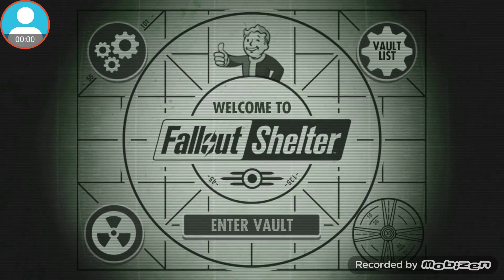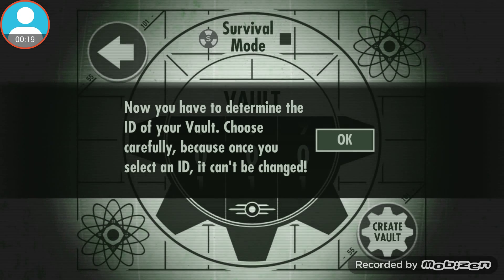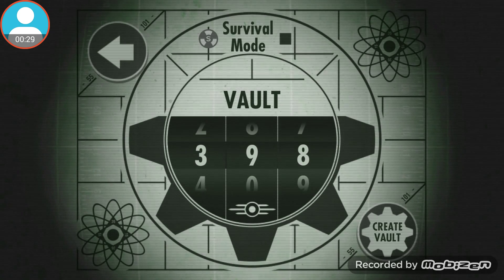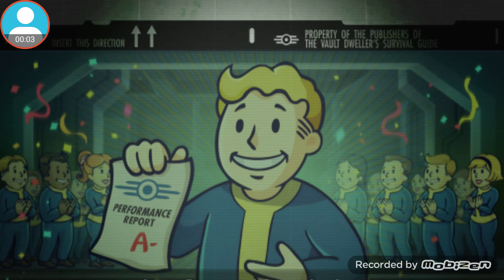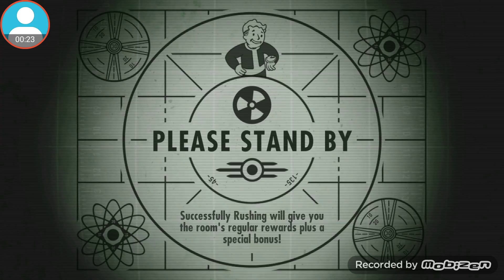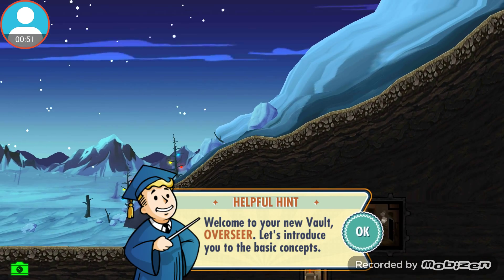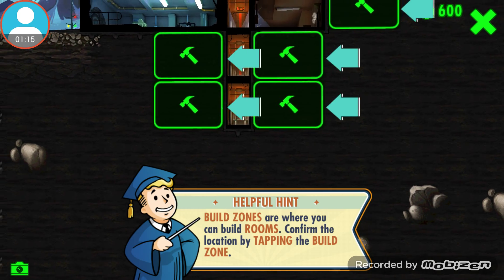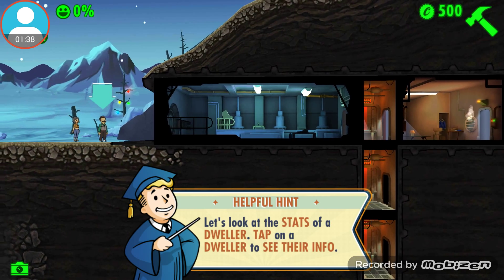Fallout 4 for ANDROID & Apple??? (Fallout Shelter - Gameplay)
Fallout shelter is a great lifestyle game and it is so cool. Fallout 4 is similar if you take the whole creating house and building concept. There is a lot less action of course but there is still points where you have to fight enemies the Fallout way. The Gameplay isn't so great because i used mobizen but Fallout Shelter is still great.

Fallout
Fallout 2
Fallout 3
Fallout 4
Fallout Shelter
Stay True Network